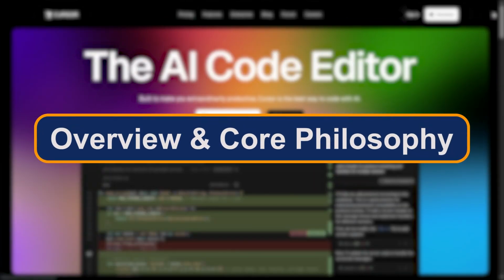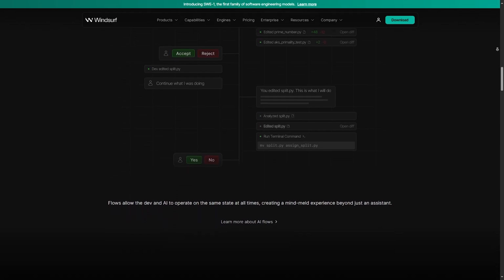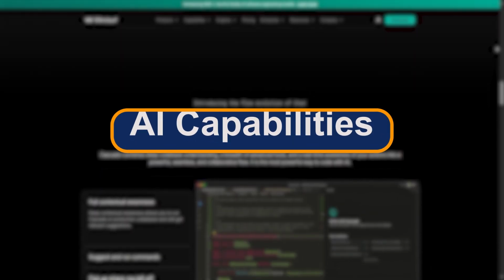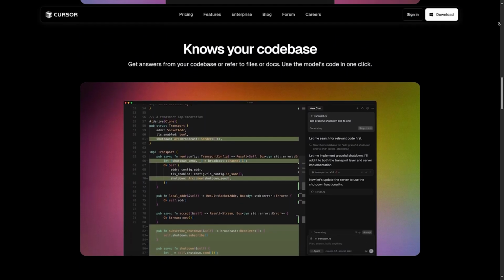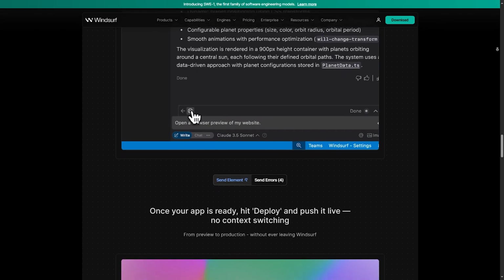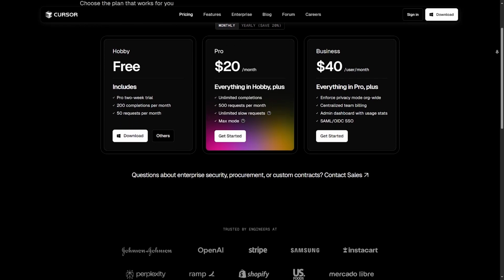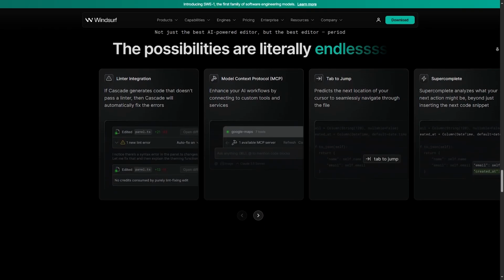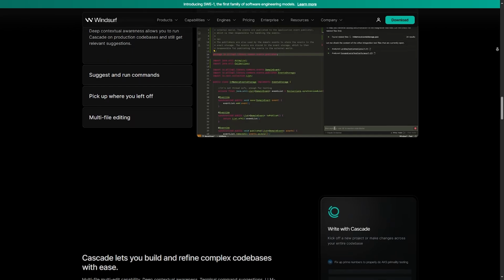Cursor Vs Windsurf (Full Comparison) Which Is The Best AI Code Editor In 2026